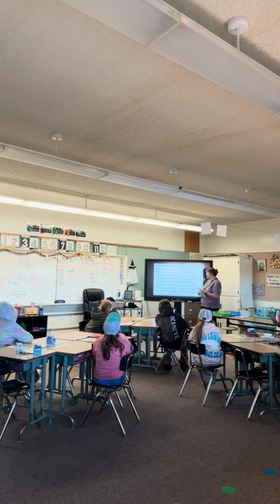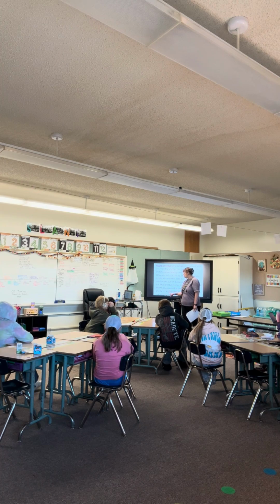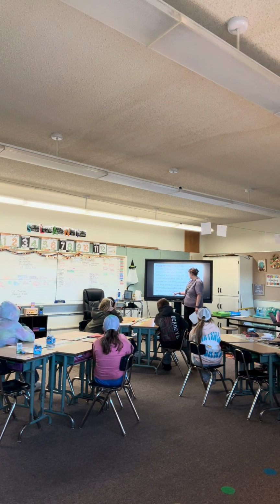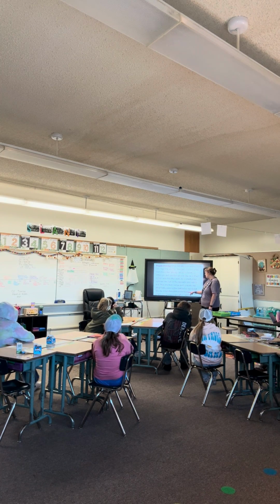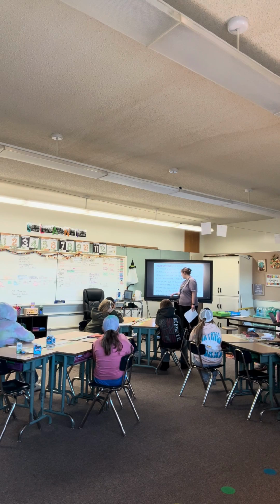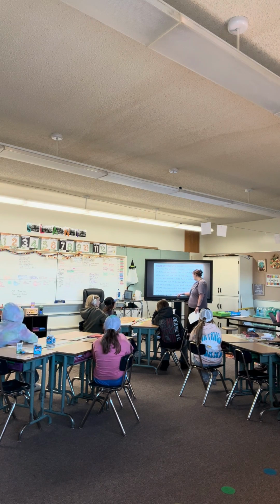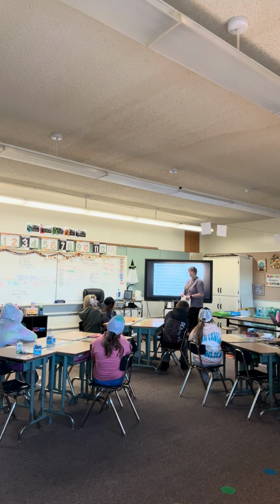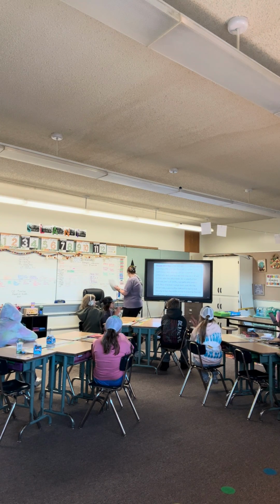Clinical Evaluation #3 Unit 1 Lesson 3 Close Reading Science